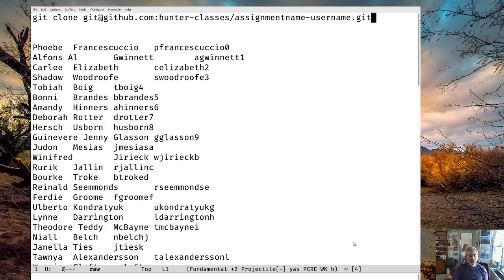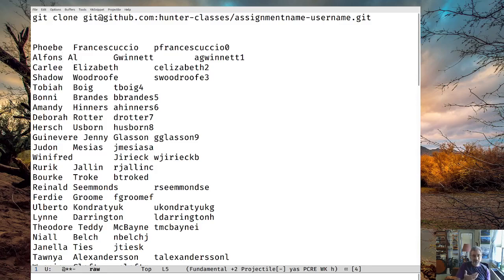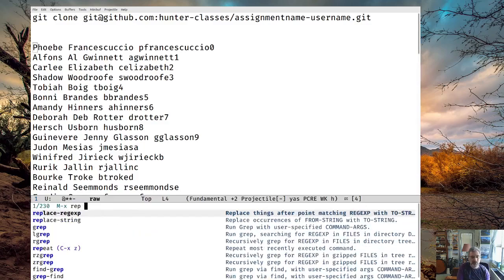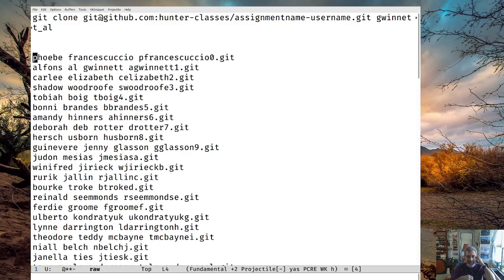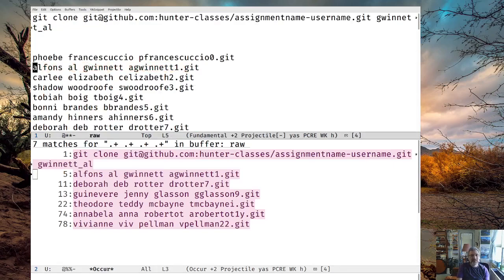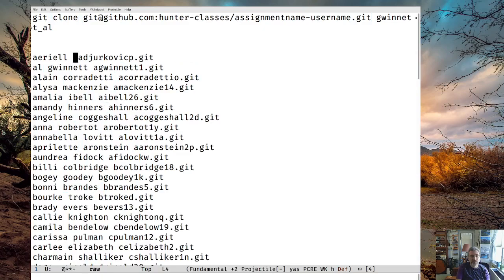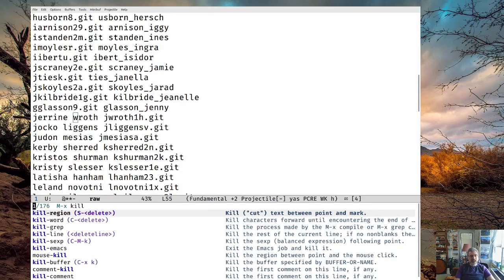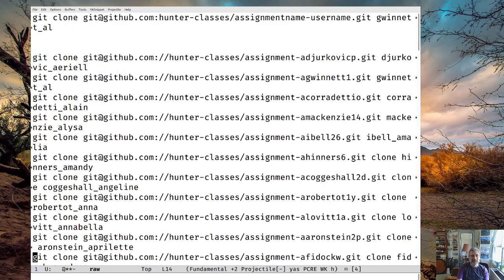emacs occur for CSCI classes